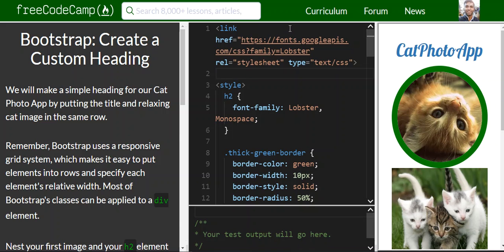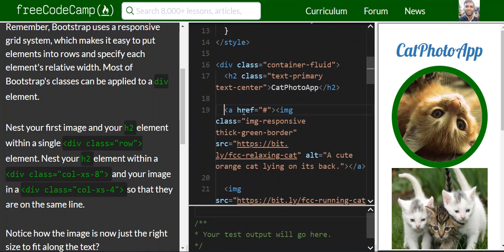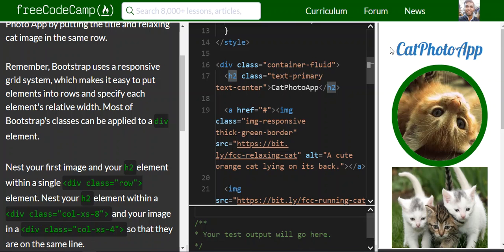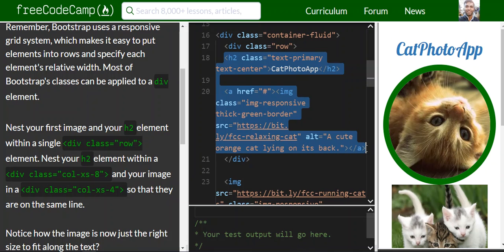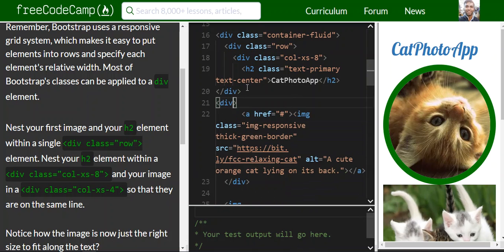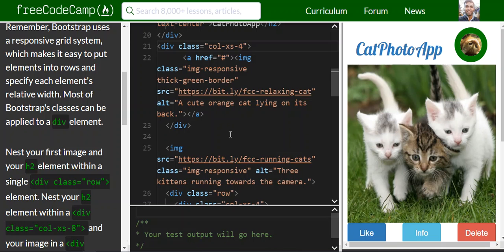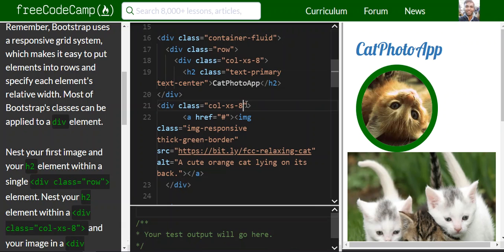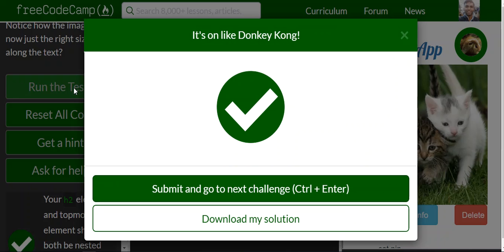FCC - Create A Custom Heading - SOLUTION !!!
Comprehensive walk-through of Free Code Camp's Challenge, Create A Custom Heading, of the Introduction to the Bootstrap's section.